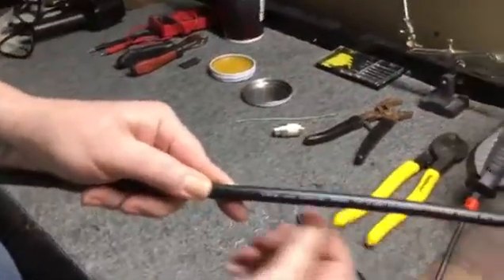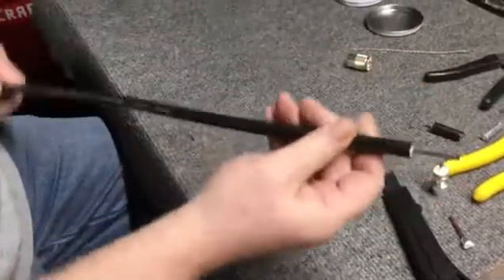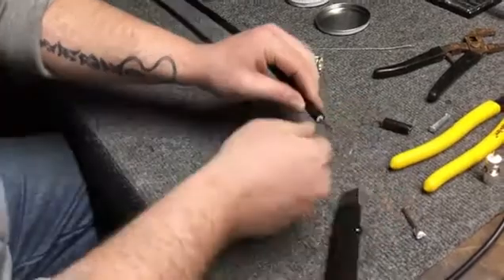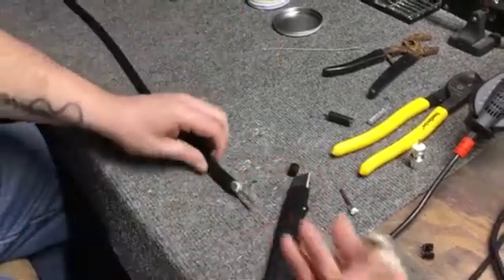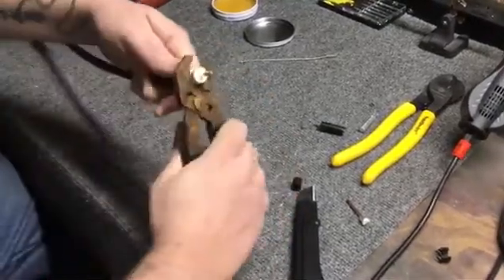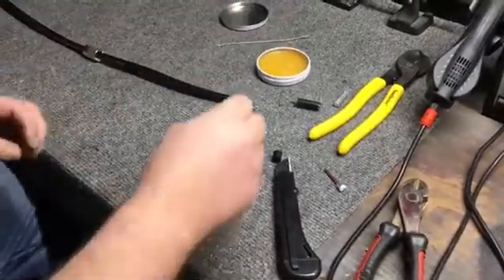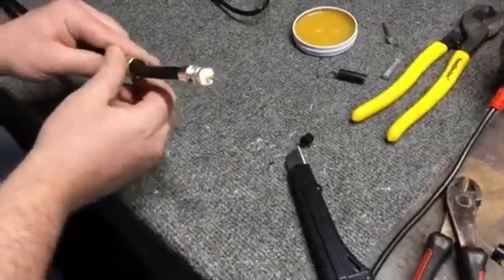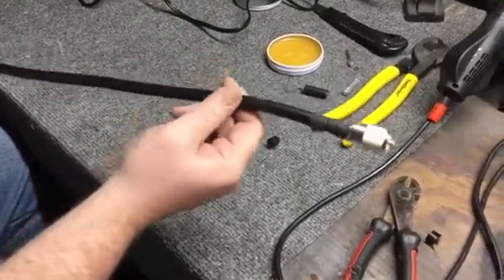how to put a PL 259 on LMR 400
So guys in my 144.200 ssb Facebook group asked me to make a video on how to put a PL 259 on LMR 400 . Let’s face it most hams are not going to spend the money on specially tools for prepping coax to install a PL259 . So I hope this helps . 73's N2WOF   Take a look at our 144.200 ssb group ...